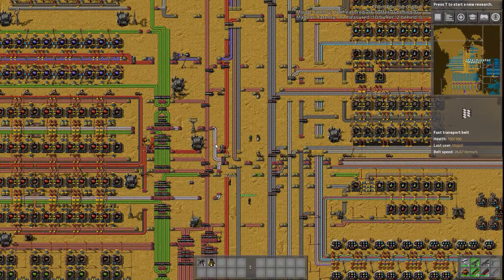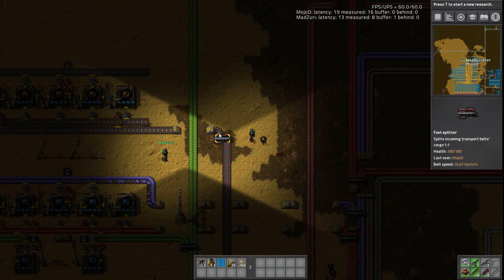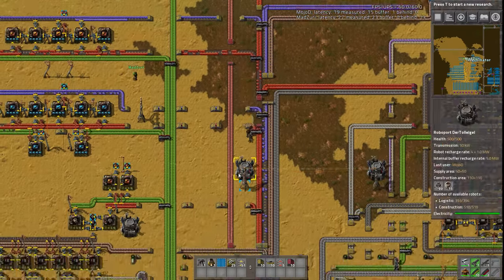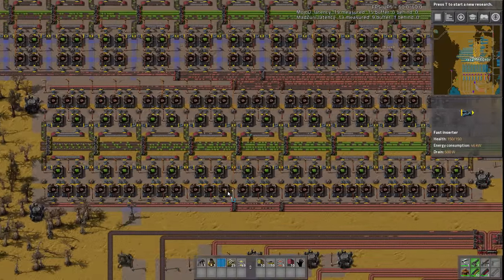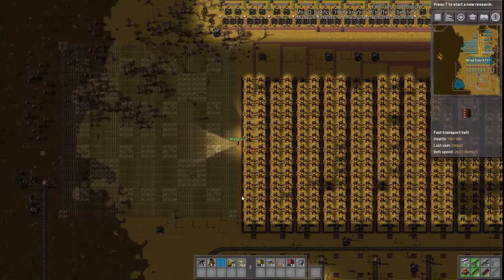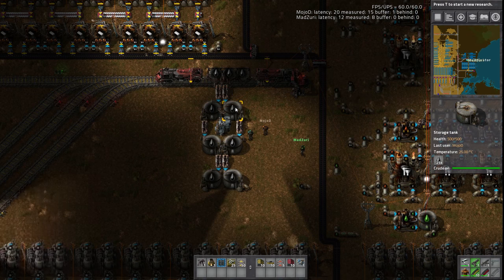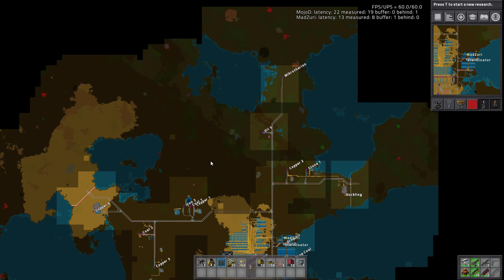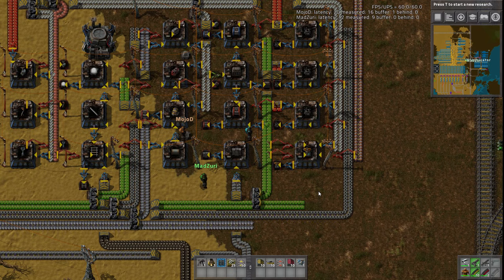Factorio 0.15 Megabasing 101 Tutorial EP1: Planning & Tips - Multiplayer, Gameplay, Let's Play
In this Factorio 0.15 Tutorial Multiplayer series I'm joined by MojoD and MadZuri and we are going to walk you guys through how to actually transition from a medium or starter base to a megabase, and what we actually go through to get there, including most the planning.
Rather than just stamping down all pre-made blueprints we will focus on explaining the thought and process behind building a huge factory and getting it working. Also added in the Space Extension mod to give us a solid goal to work towards. We will also be trying a new train system as well!